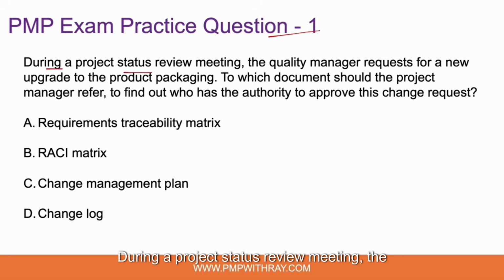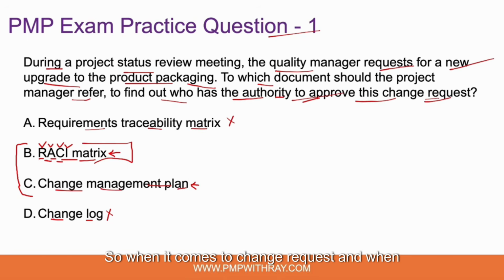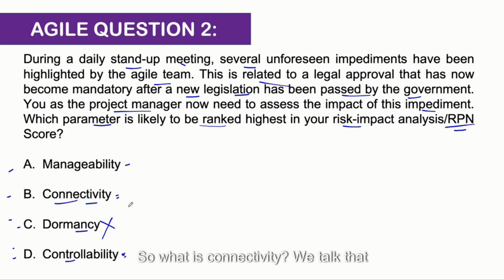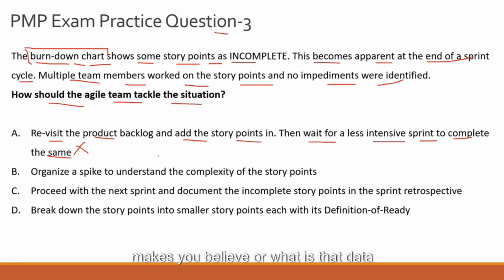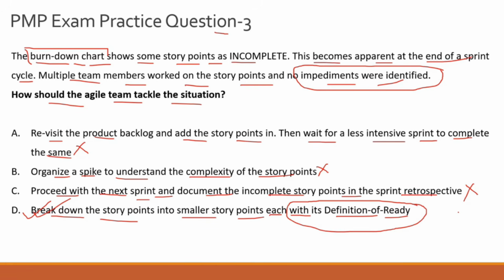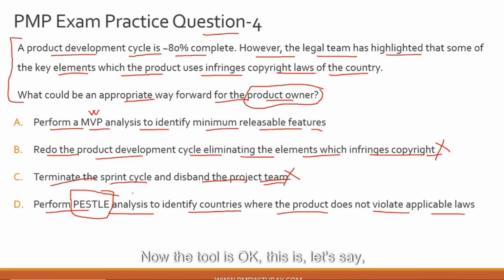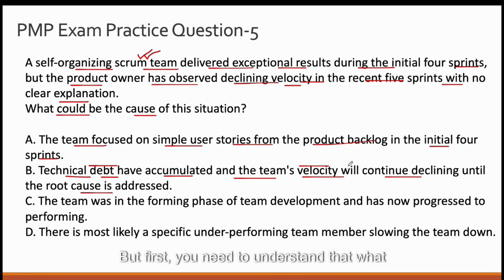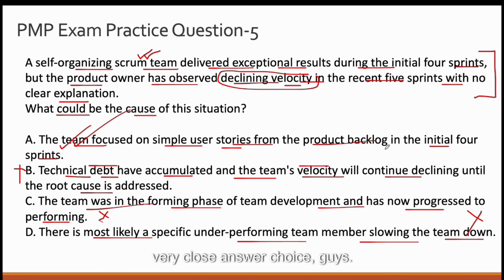PMP Practice Test: May 2026 Session with Detailed Answers | PMBOK 7th Edition | PMBOK 8th Edition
✅ ✅ My LIVE TRAINING cohort for the PMP Exam (PMBOK 7) starting soon

This video presents PMP and Agile practice questions, covering various topics including change request approval and handling incomplete story points.
►► Training Courses on Udemy:
It aims to build your PMP mindset by guiding you through multiple-choice scenarios, serving as excellent pmp exam prep. These pmp questions and answers offer crucial insights for aspiring project management professional candidates, helping you sharpen your skills for the pmp certification.
If you are preparing for the PMP exam in 2026, this session will help you sharpen your exam strategy, improve your situational judgment, and understand how to eliminate incorrect answer choices with confidence. Each question is explained in detail, focusing on PMI mindset, risk management, stakeholder engagement, agile leadership, and real exam thinking patterns.

With the PMP exam format changing from July 2026, this is the right time to test your readiness and push your score to the AT/AT/AT level. Use the scorecard shared in the video to assess your performance and identify gaps in your preparation.

This is not just about solving questions — it's about thinking like a PMP.

If you’re serious about clearing the PMP exam on your first attempt in 2026, this session is a must-watch.

PMP Exam Questions | PMP Exam Prep | PMP Certification 2026 | PMP mock questions | PMP situational questions | PMP exam strategy

TIMESTAMPS:
1:33 PMP Exam Sample Question 1
8:03 PMP Exam Sample Question 2
13:28 PMP Exam Sample Question 3
21:11 PMP Exam Sample Question 4
27:08 PMP Exam Sample Question 5

PMP Certification 2026
PMP practice questions 2026
PMP mock questions
PMP exam sample questions
PMP situational questions